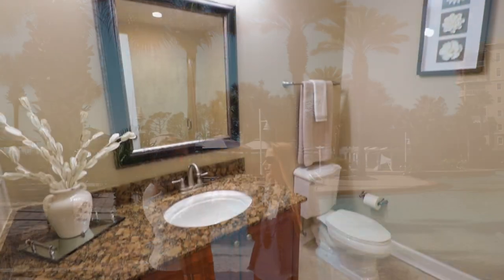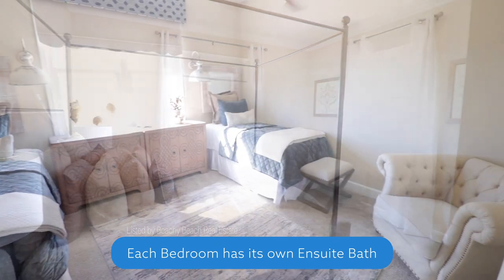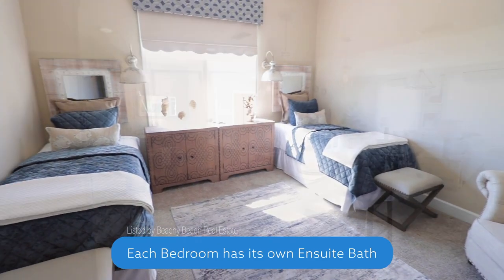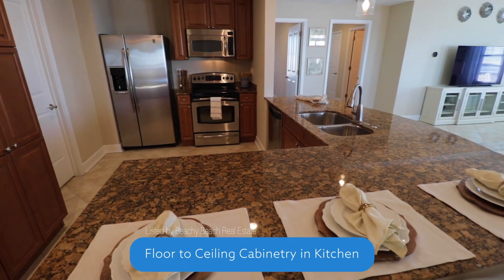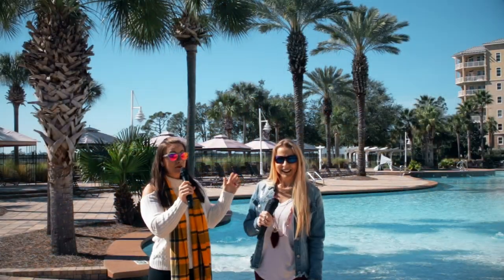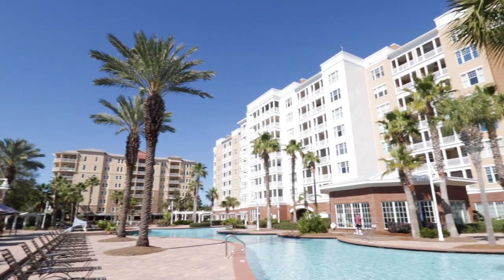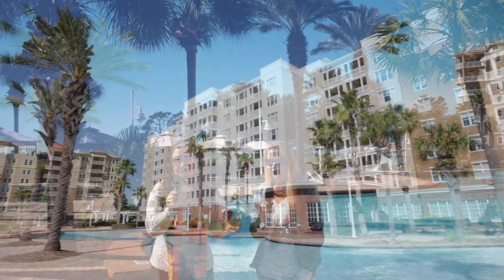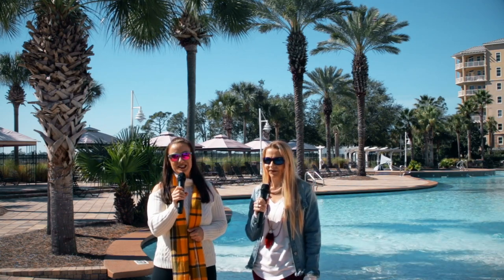Reflections at Bay Point turn-key🏝️Living in Panama City Beach & Beyond!🏖️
This Reflections at Bay Point is turn-key and ready for moving to Florida with a family.  Luxury, Spectacular Views, Spa, Golf and more Amenities...look no further for your full time Florida vacation. This 4/4.5 corner unit offers over 2700 sqft of living space for primary living, vacation retreat or rental property. So if this could fit your moving to Florida from NY don't wait as these 4/4.5 do not come on the market often.

View the MLS listing for more details...